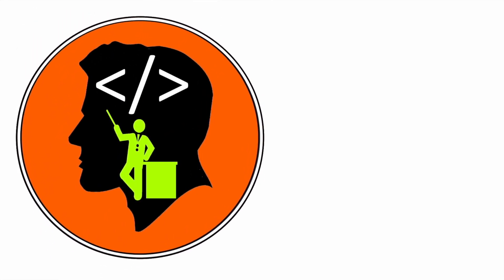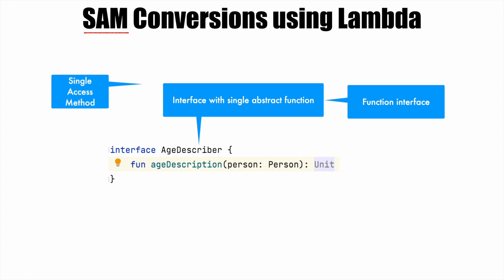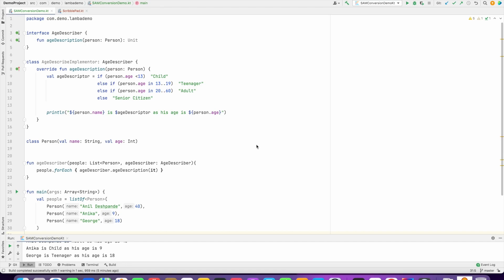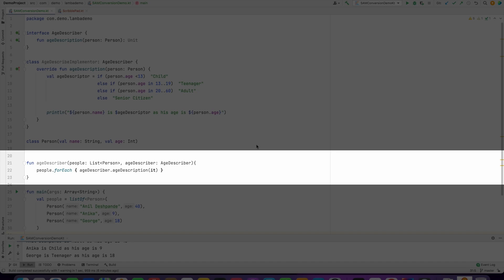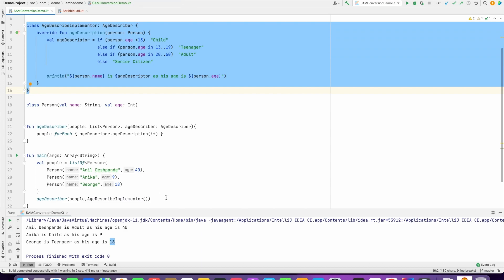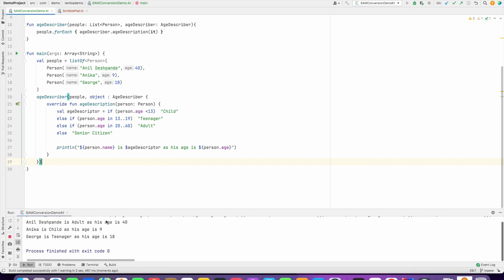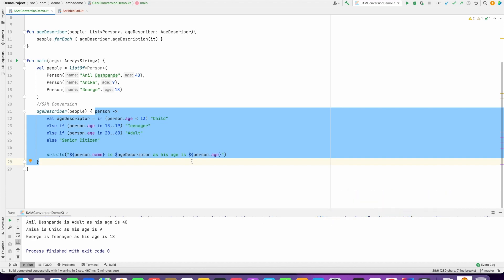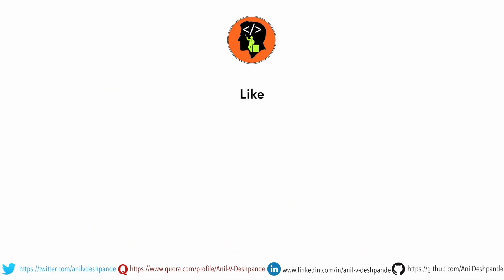SAM conversions using Lambda | Single Access Method : Kotlin Fundamentals Tutorial - Part 36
In this video we look at SAM conversion using using lambda. We get started by trying to under stand what SAM stands for. It's nothing but Function interface. in other words an Interface with single abstract method. Then we later look at how to do simple SAM conversion. Then later we look at how lambda comes in to picture to do the SAM conversion - hence the name SAM conversion using lambda.